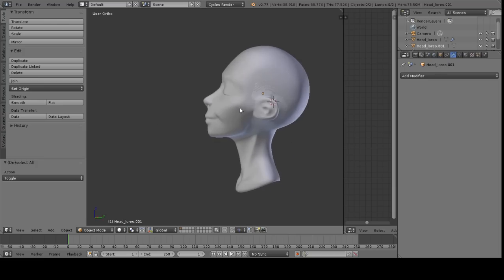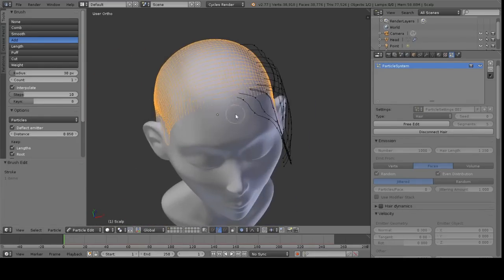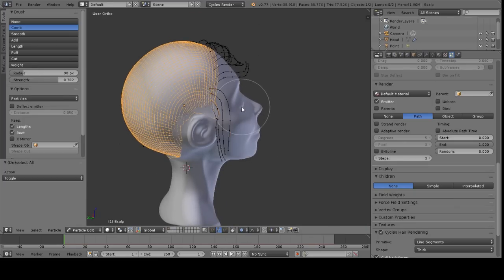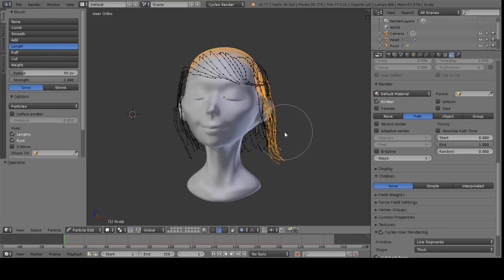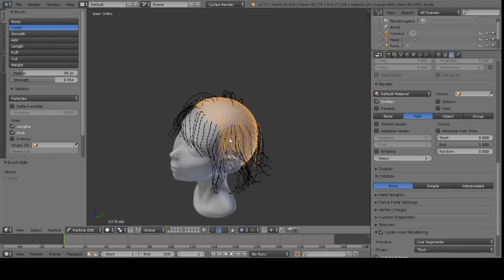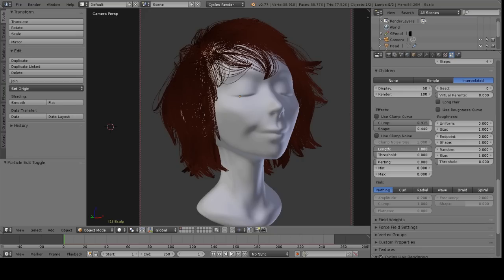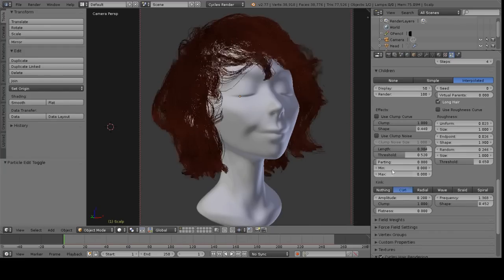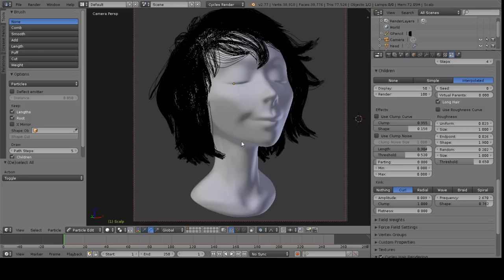Blender Hair Styling Part 1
In this tutorial I show how to style hair in blender. This covers most of the basic settings and techniques I use in a typical human hair system.

Sorry for the crappy audio quality... and the mumbling.. and my weird accent, and a load of other things. (I really need to get a better microphone lol).